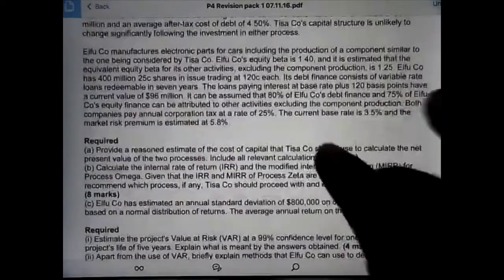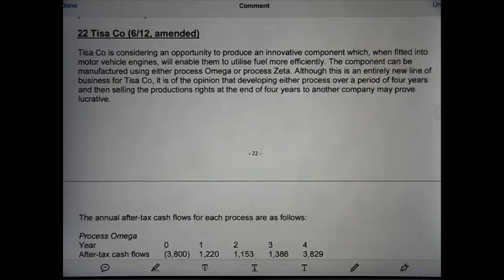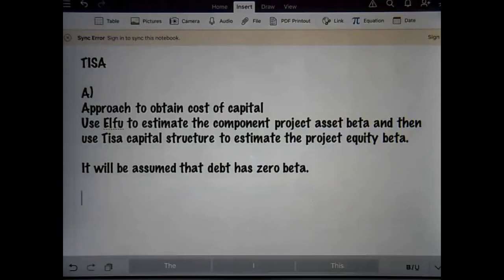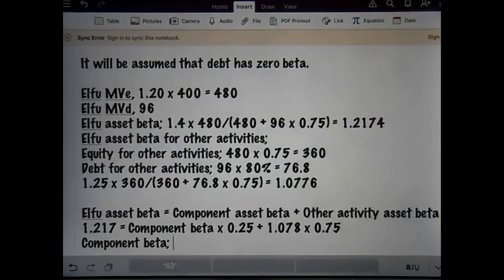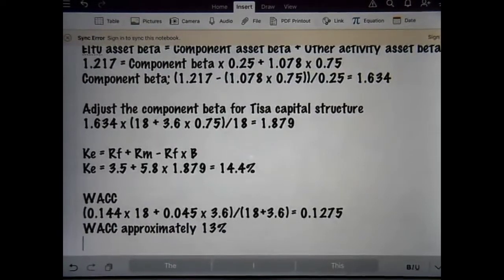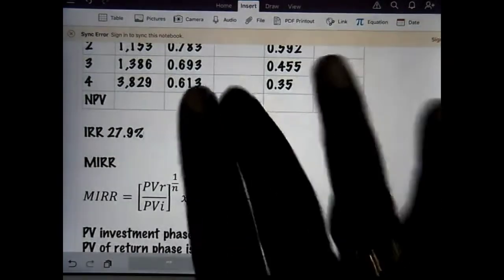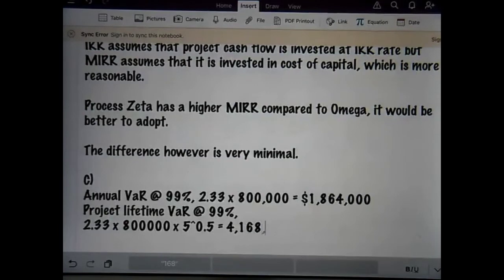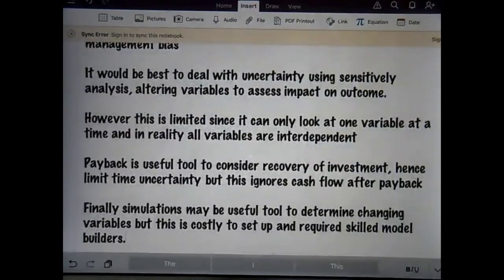J Pro AFM Tisa Co Let's Revise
J Pro Business Training Malaysia

March 2022 exams session will be starting from January onwards. Register for the course now!.

Video quality will be new and improved from 540p to 720p.